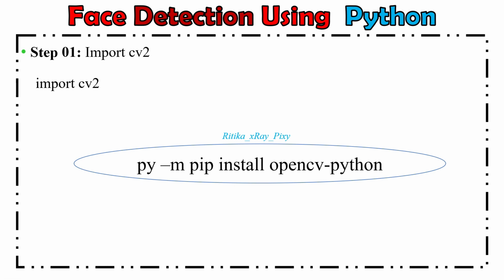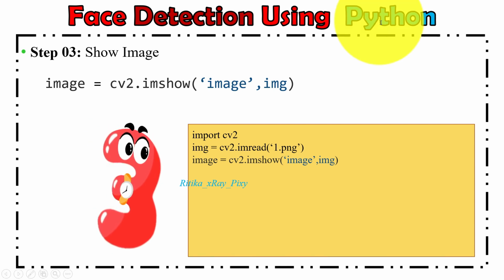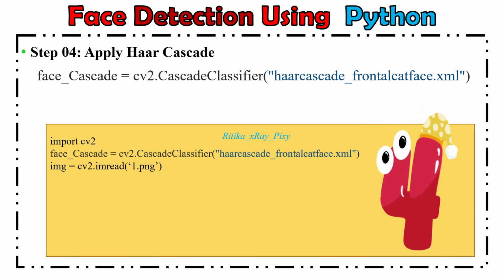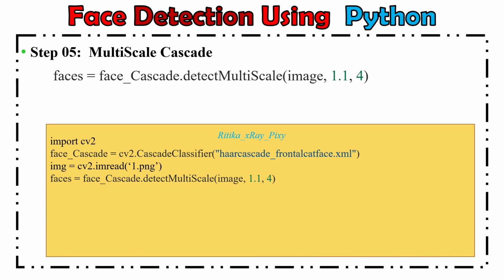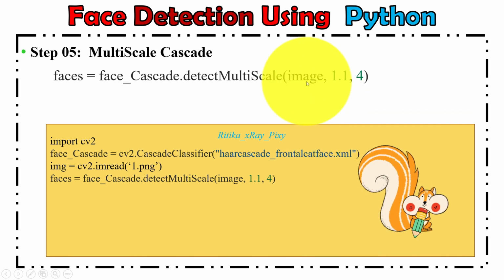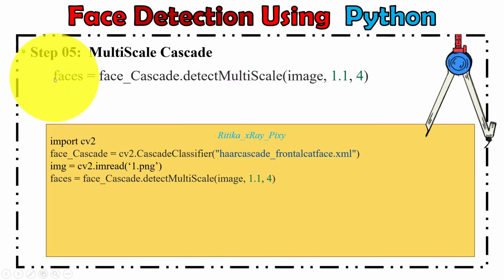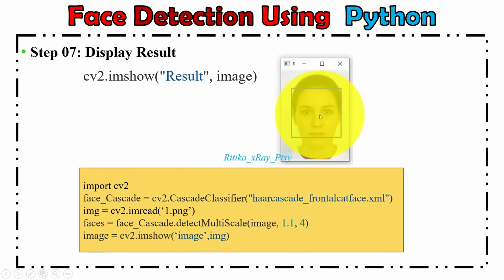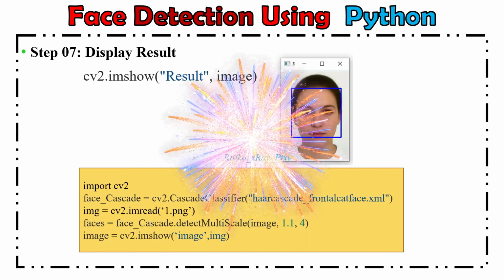Face Detection Using Python ~xRay Pixy